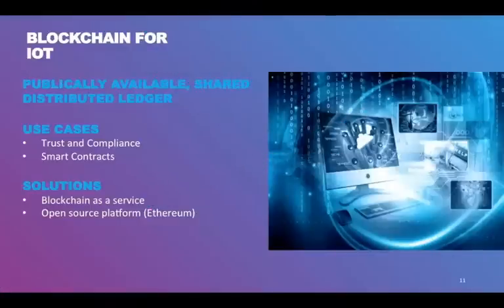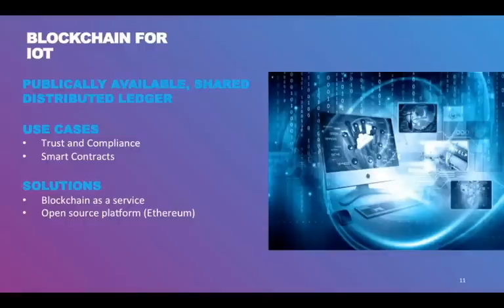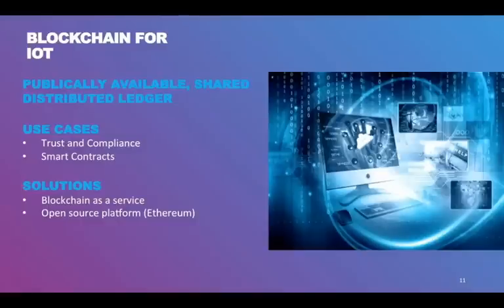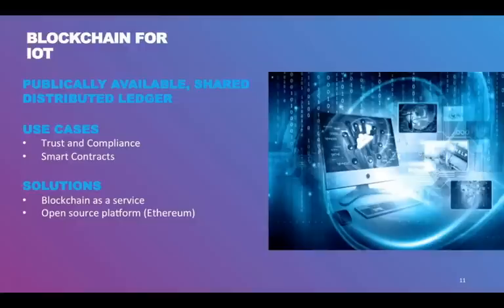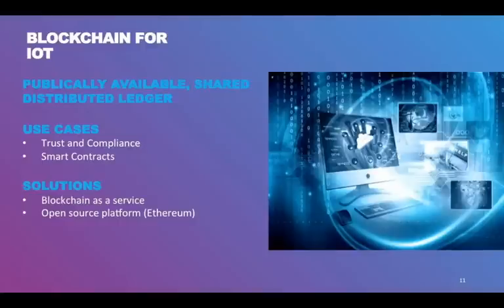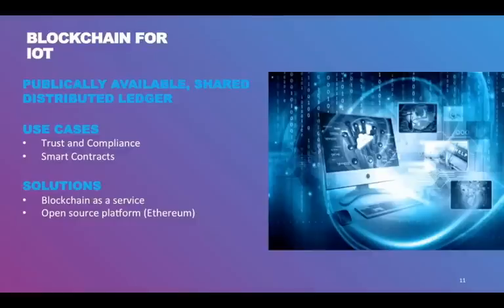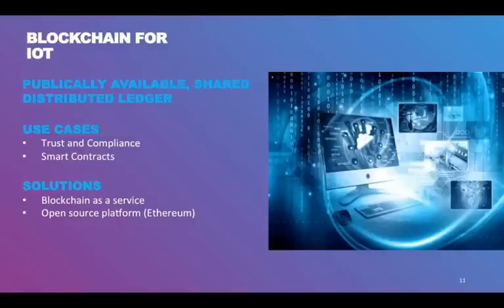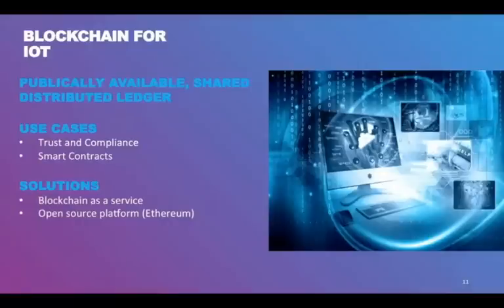Blockchain and IoT for Trust , Compliance and Lifecycle management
Learn why Blockchain is essential for Trust, compliance, lifecycle management of IoT devices and application